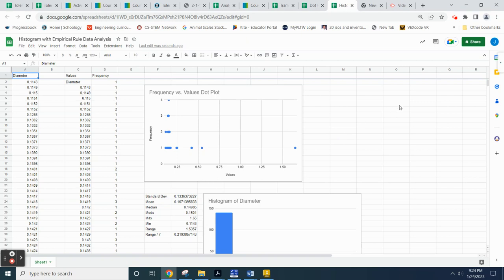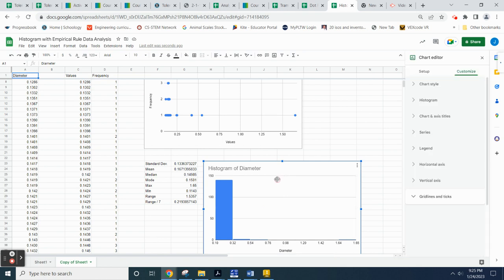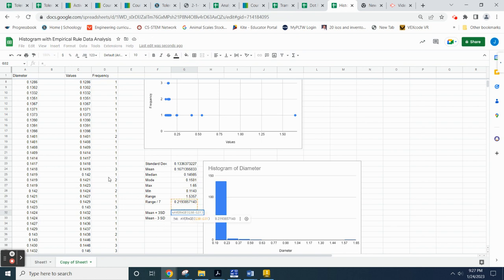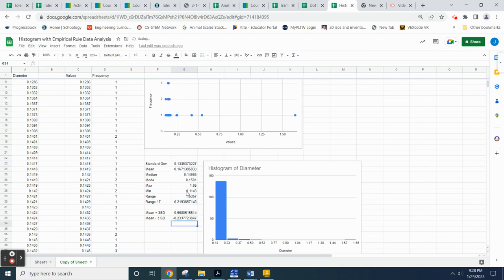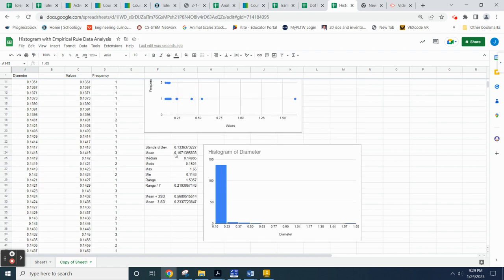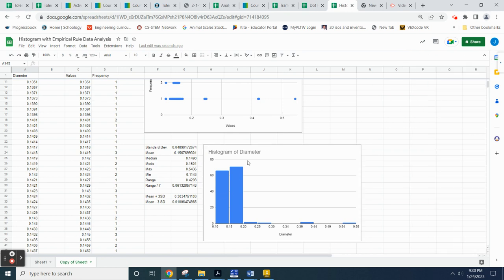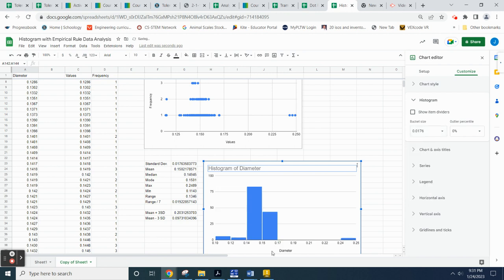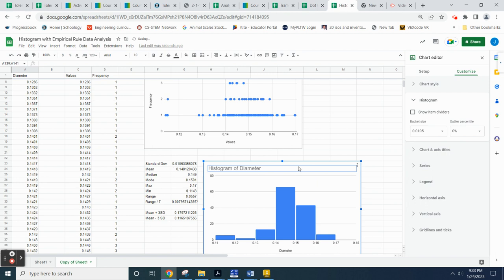Histograms and Analyzing / Cleaning Data with Empirical Rule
Using standard deviation and the empirical rule to clean up and display data.